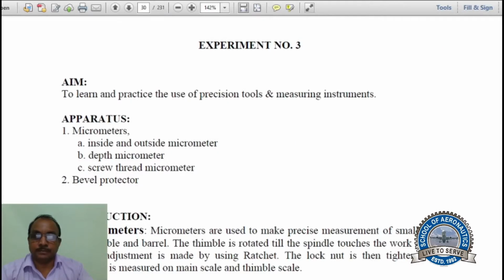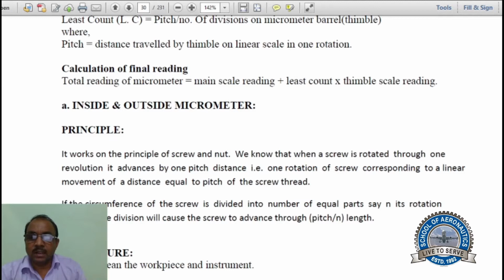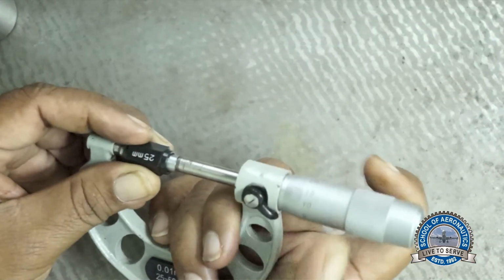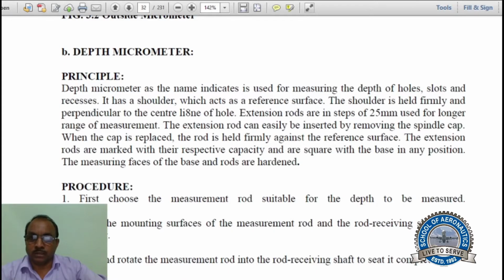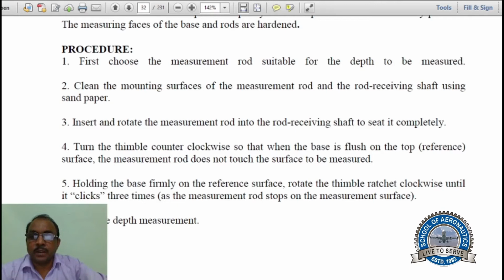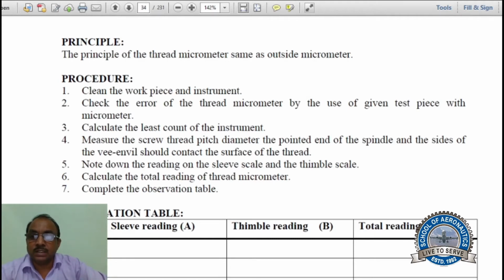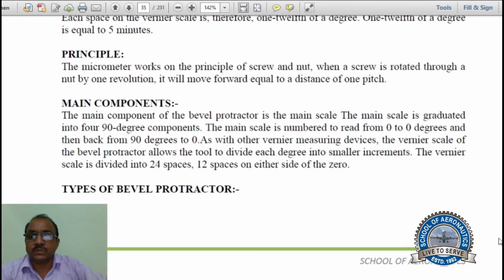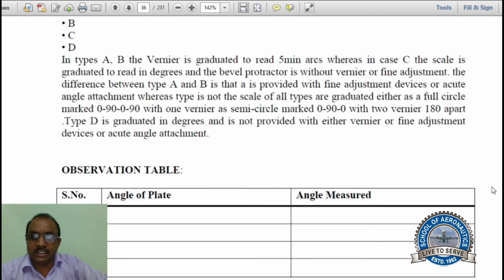Workshop Experiment No. 3 - To learn the use of precision tools. - B.Tech Semester 1st Lab.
AIM: To learn and practice the use of precision tools & measuring instruments.

Micrometer works on the principle of screw and nut. We know that when a screw is rotated through one revolution it advances by one pitch distance i.e. one rotation of screw corresponding to a linear movement of a distance equal to pitch of the screw thread.

If the circumference of the screw is divided into number of equal parts say n its rotation through one division will cause the screw to advance through (pitch/n) length.

Content:

Least count of micrometer

Calculation of least count

Calculation of final reading

Inside Micrometer

Outside Micrometer

Bevel Protector

Asia's Best & Fastest Growing Premium Aviation Training School - Aeronautical Engineering, Aircraft Maintenance Engineering , Mechatronics Engineering & Cabin Crew
The Best Moments For New Beginnings is Here.
One Stop Destination For All Aviation Courses-
SCHOOL OF AERONAUTICS, Estd : 1992